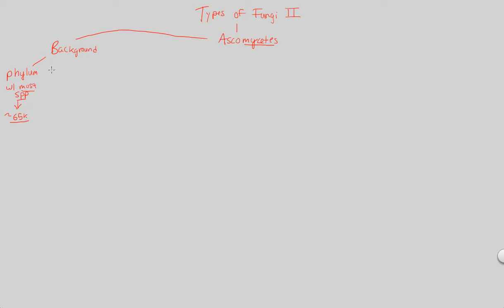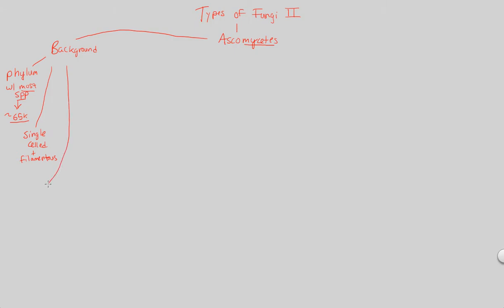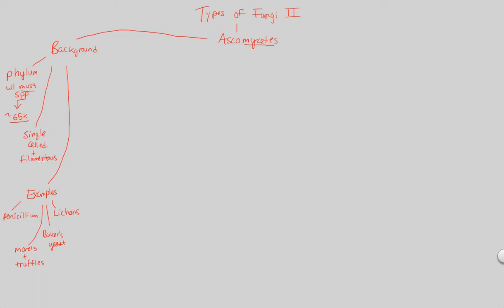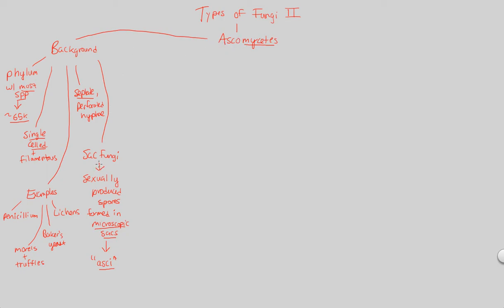UD I (Fungi) - Types of Fungi II (Part 1) | BIALIGY.com